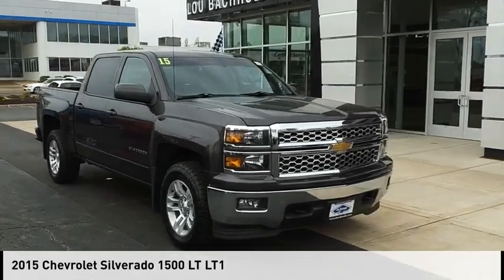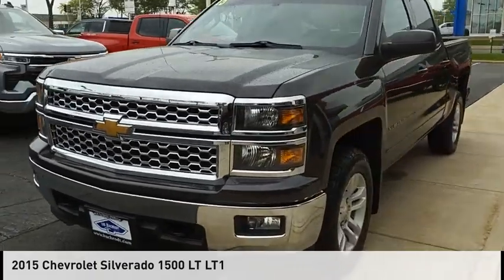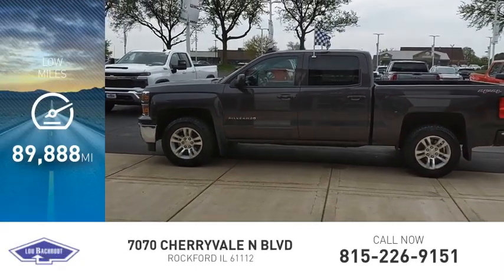2015 Chevrolet Silverado 1500 AC13084A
2015 Chevrolet Silverado 1500 LT LT1

LOCAL TRADE 4WD 5.3L V-8 TRAILERING PACKAGE POWER SEAT REMOTE START POWER SLIDING REAR WINDOW REAR VISION CAMERA REAR PARK ASSIST SPRAY ON BEDLINER FULLY SERVICED EASY FINANCING LOW PAYMENTS WE SHIP ANYWHERE IN THE US!!, RETAIL PRICE PER BLACK BOOK, 110-Volt AC Power Outlet, 150 Amp Alternator, 4.2 Diagonal Color Display Driver Info Center, 6 Speaker Audio System, All Star Edition, Bluetooth For Phone, Body Color Bodyside Moldings, Body Color Door Handles, Body-Color Mirror Caps, Body-Color Power Adjustable Heated Outside Mirrors, Chrome Grille w/Chrome Surround, Color-Keyed Carpeting w/Rubberized Vinyl Floor Mats, Deep-Tinted Glass, Driver & Front Passenger Illuminated Vanity Mirrors, Dual-Zone Automatic Climate Control, Electric Rear-Window Defogger, EZ Lift & Lower Tailgate, Front Chrome Bumper, Front Halogen Fog Lamps, Leather Wrapped Steering Wheel w/Cruise Controls, LT Plus Package, Manual Tilt Wheel Steering Column, OnStar 6 Months Directions & Connections Plan, OnStar w/4G LTE, Power Adjustable Pedals, Power Sliding Rear Window, Power Windows w/Driver Express Up, Preferred Equipment Group 1LT, Radio: AM/FM 8 Diagonal Color Touch Screen, Rear 60/40 Folding Bench Seat (Folds Up), Rear Chrome Bumper, Rear Vision Camera w/Dynamic Guide Lines, Rear Wheelhouse Liners, Remote Keyless Entry, Remote Vehicle Starter System, Single Slot CD/MP3 Player, SiriusXM Satellite Radio, Steering Wheel Audio Controls, Trailering Equipment, Ultrasonic Rear Park Assist, Universal Home Remote.  Price does not include tax, title, license, doc fee or certification charges. Our goal is to make your car buying experience the best possible. Lou Bachrodts virtual dealership offers a wide variety of new and used cars, BMW, Buick, Chevrolet, GMC, Volkswagen incentives, service specials, and BMW, Buick, Chevrolet, GMC, Volkswagen parts savings. Conveniently located in Rockford, IL we also serve Beloit, WI and Janesville, WI. If youre looking to purchase your new dream car, youve come to